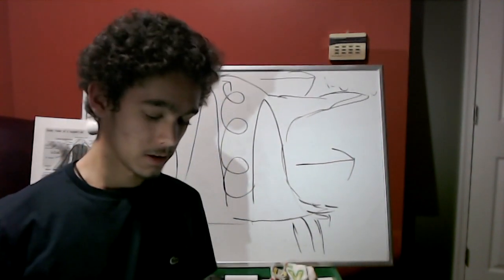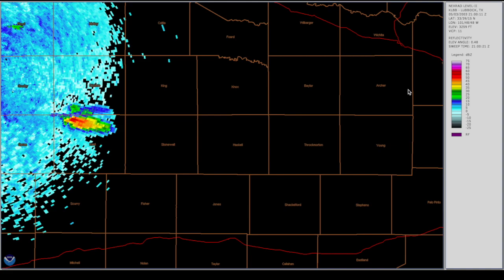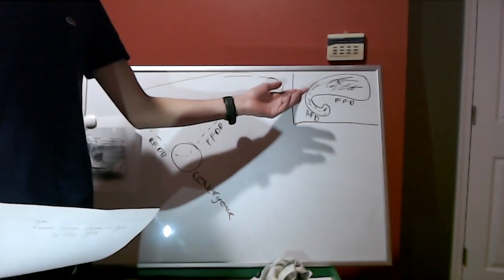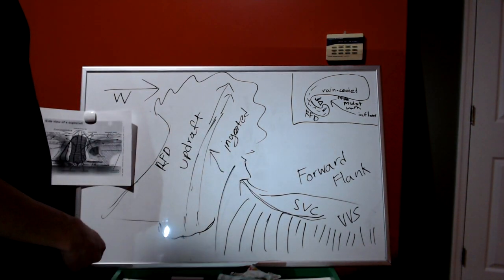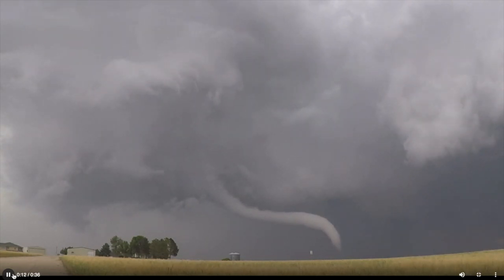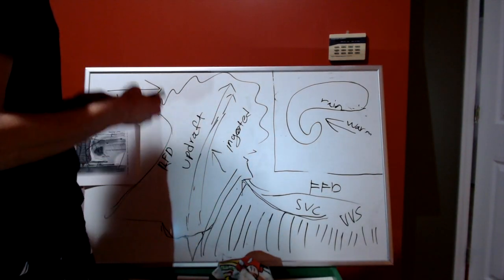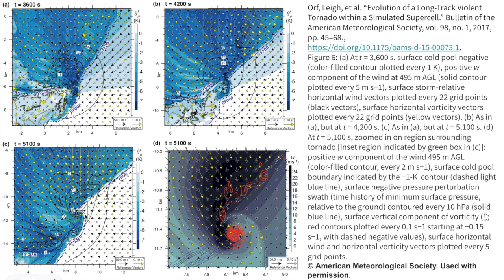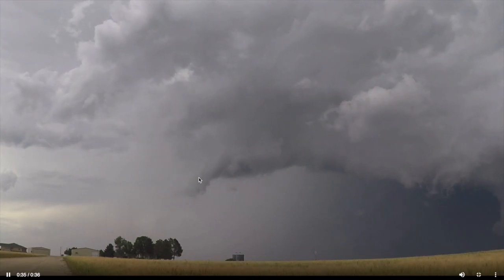Tornado Life Cycle EXPLAINED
Tornado lifespan/tornado lifecycle/tornadogenesis explained.

Tornadogenesis is a complex process that is not well understood.
There are a few theories behind tornadogenesis, with this video being based off of work by Orf et al. on a tornado observed in their supercomputer simulation of a supercell.

Timestamps:
00:00 Intro
00:20 Basics
01:10 Supercell Diagram
06:18 Supercell on Radar
10:49 Tornadogenesis
16:09 Tornado Matures
29:10 Tornado Dissipation
34:05 Computer Visualization
39:51 Recap & Examples

Originally created for a school project.